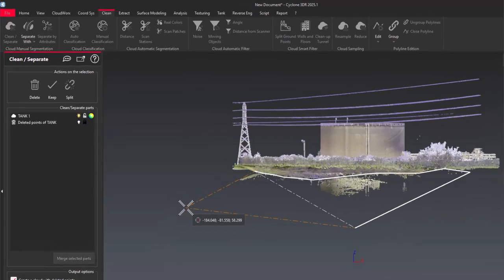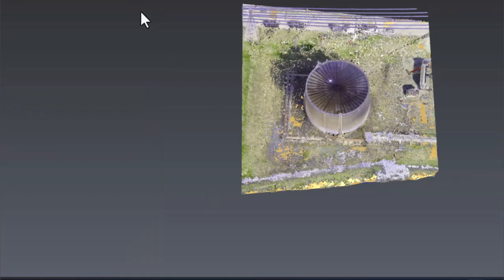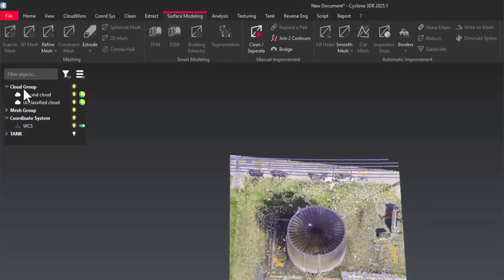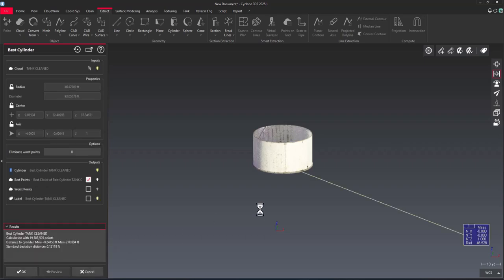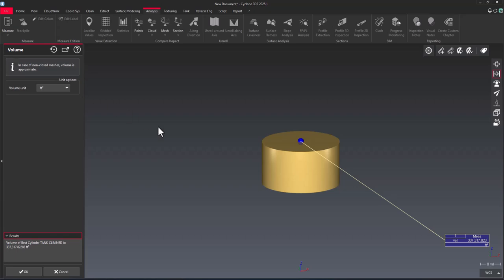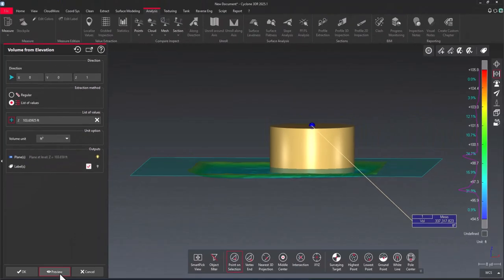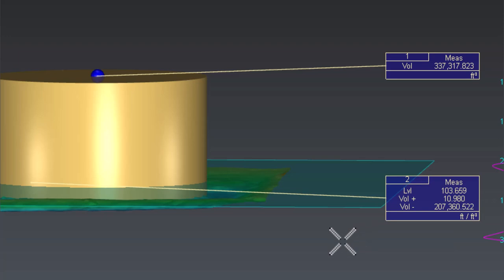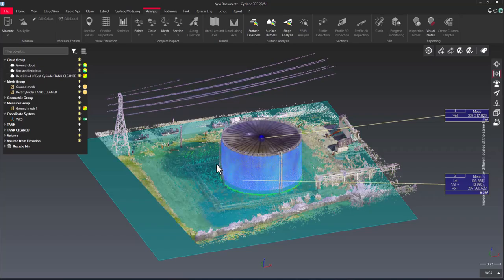Tank Berm Calculation